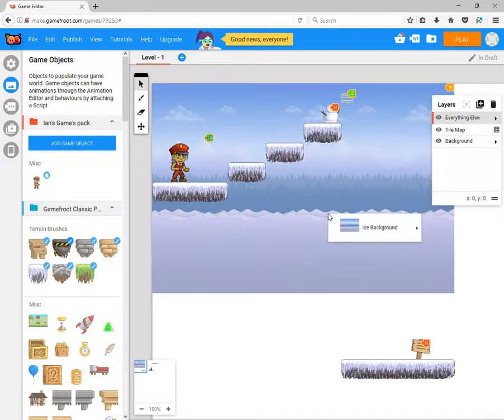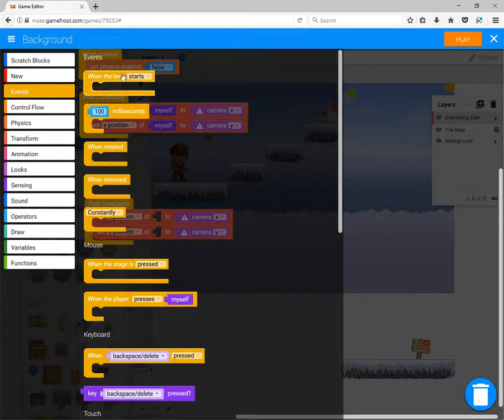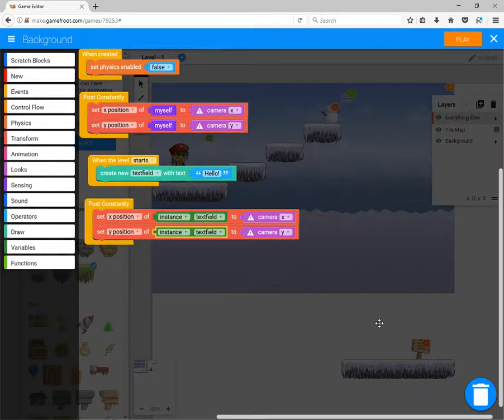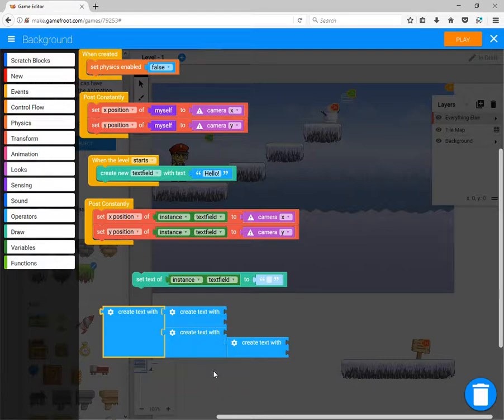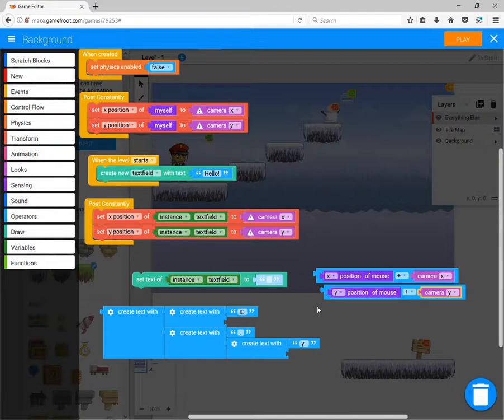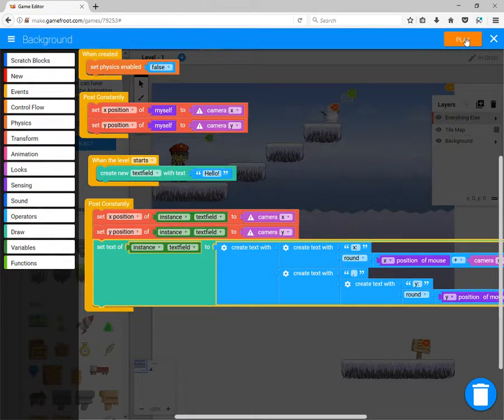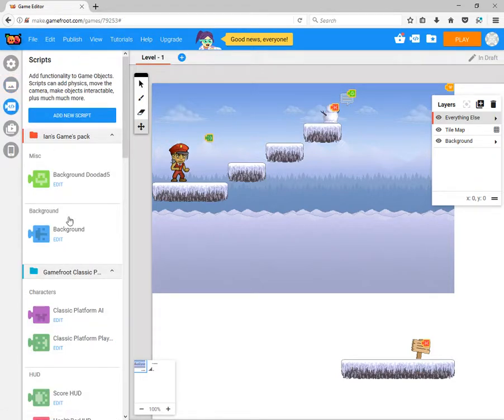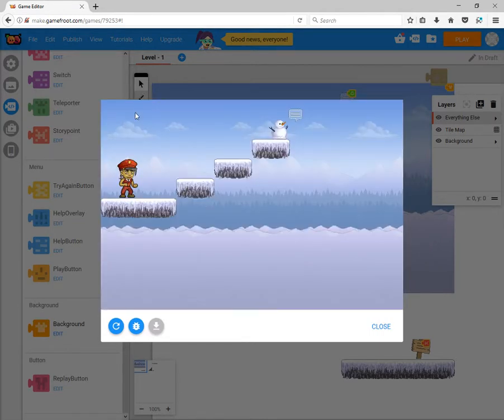Gamefroot Starter Tutorial 5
Coding a fix for the XY coordinates problem in Firefox and Safari